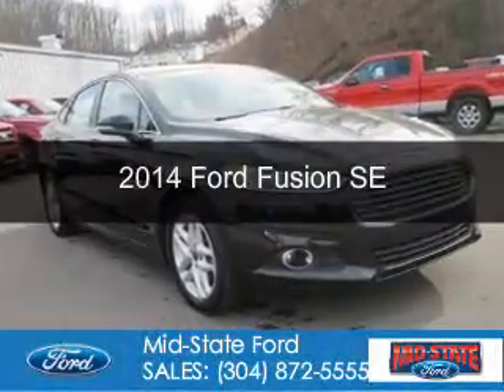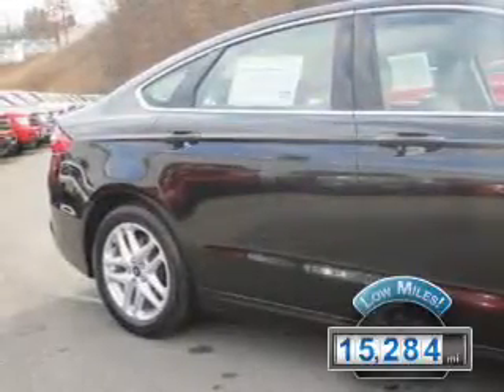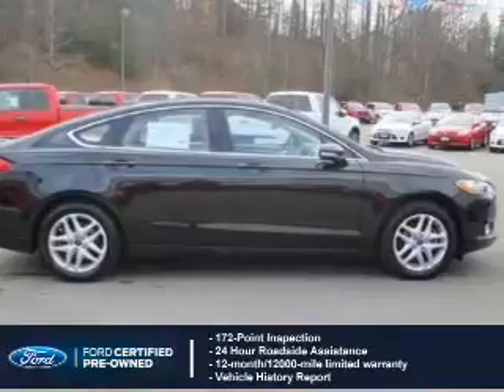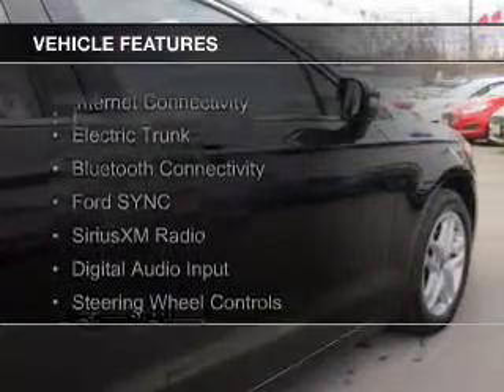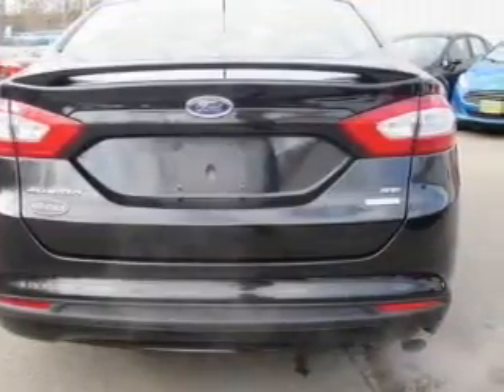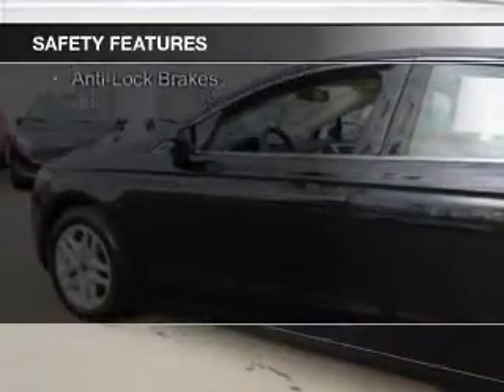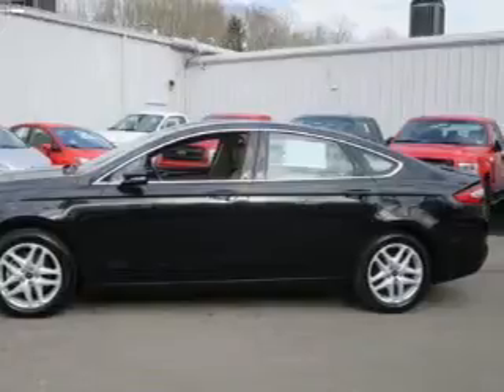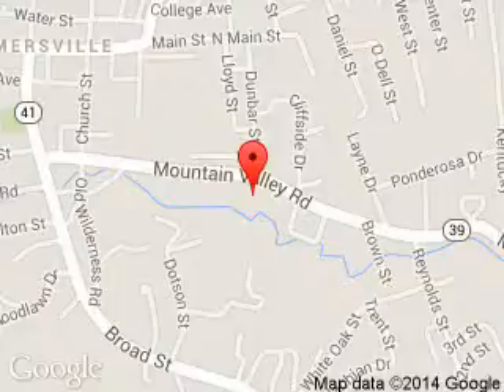2014 Ford Fusion - Summersville WV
Phone:
Year: 2014
Make: Ford
Model: Fusion
Trim: SE
Engine: 1.5 liter inline 4 cylinder 16 valve
Transmission: 6-Speed Automatic
Color: Tuxedo Black Metallic
Mileage: 15284
Address:
1000 Arbuckle Road